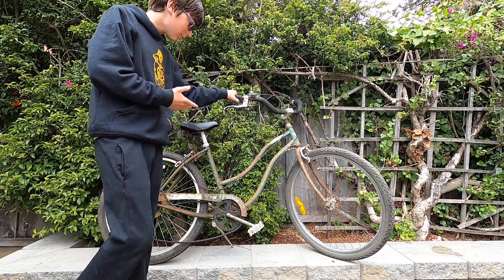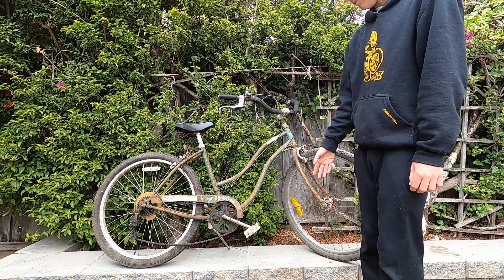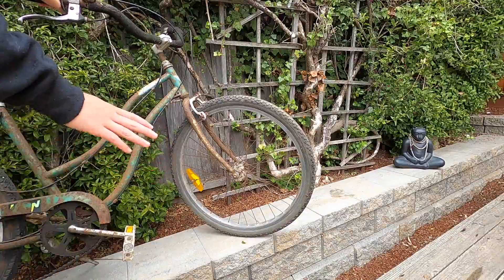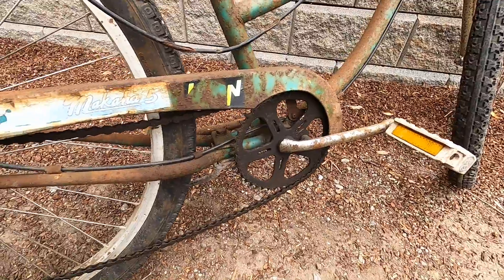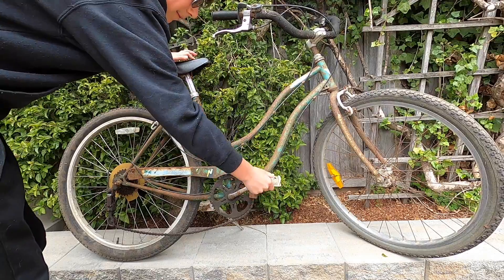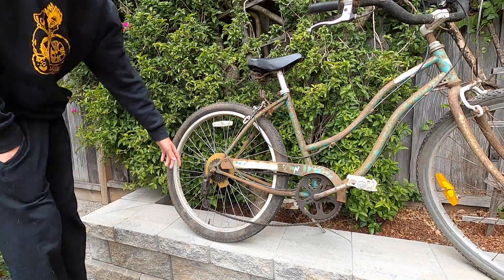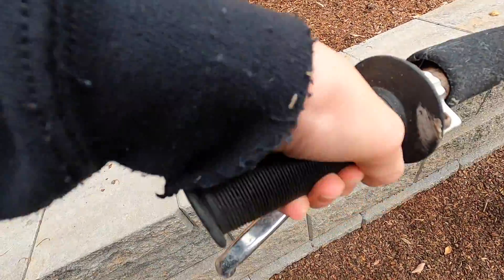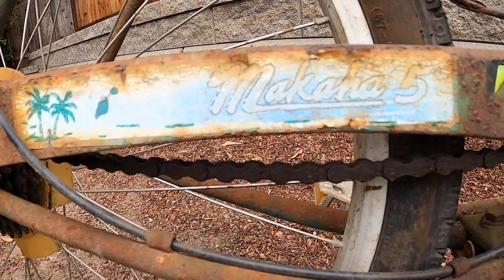How Rusted Can A Bike Get After Staying Outside for 20 Years?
Today we look at how rusted a bike can really get!